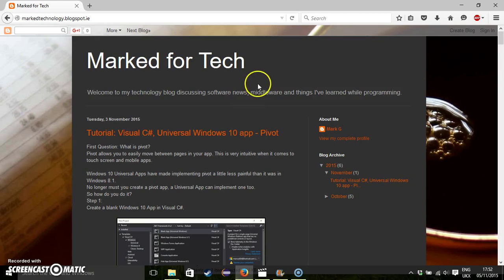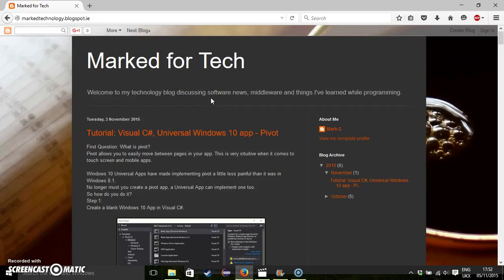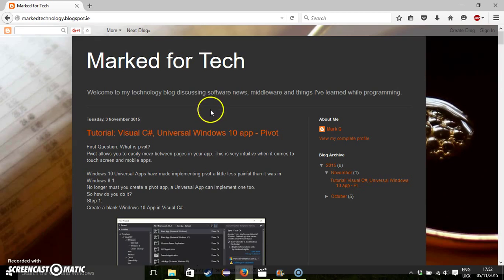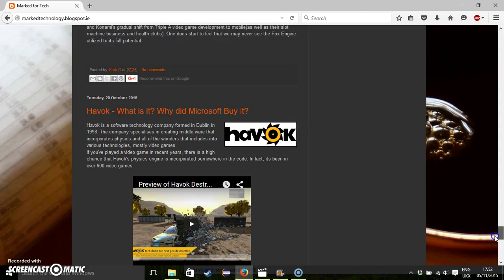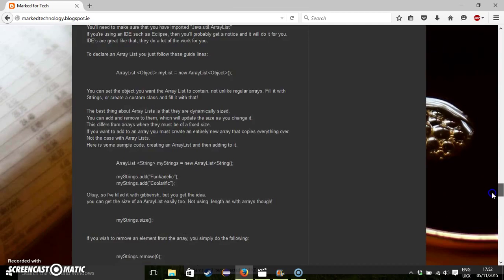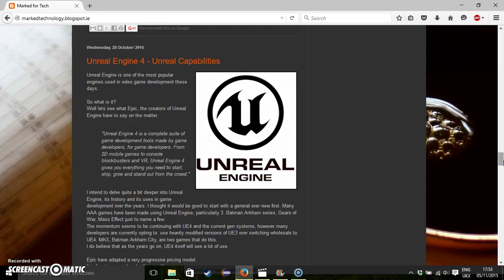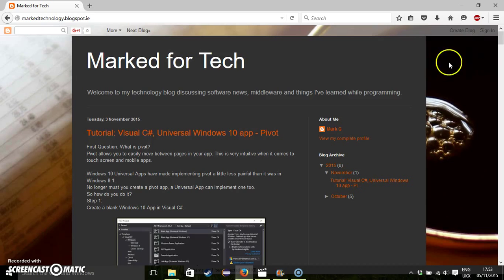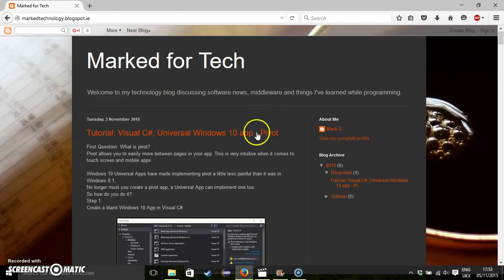Blog Introduction - Mark Grimes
An Introduction to my Blog.